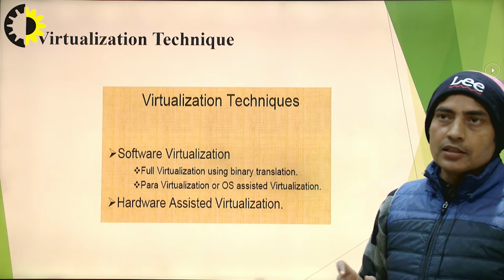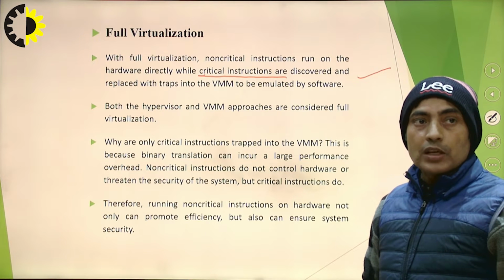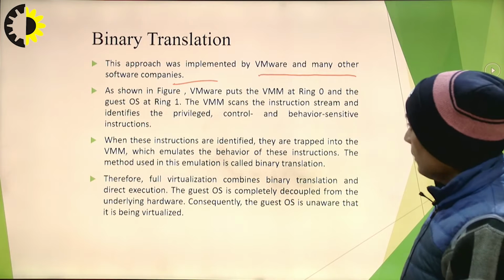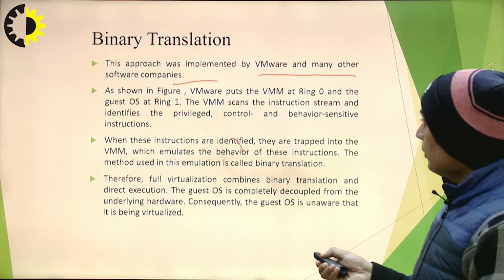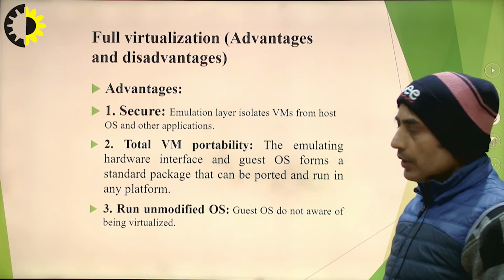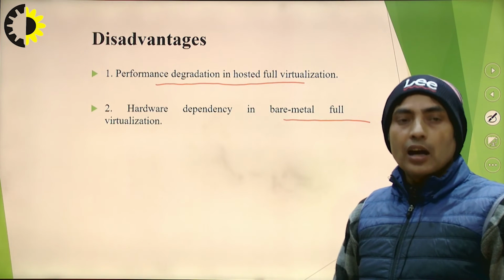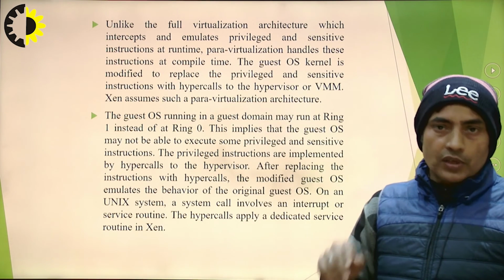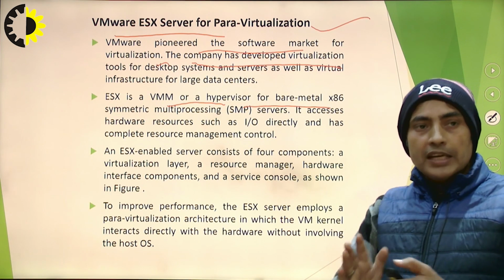CLOUD COMPUTING LECTURE 06 ''Techniques of Virtualization'' By Mr. Santosh Kumar Upadhyay, AKGEC